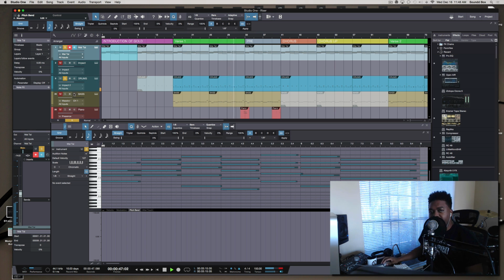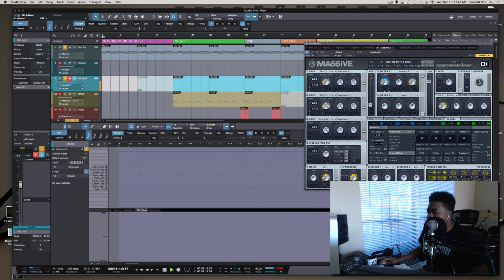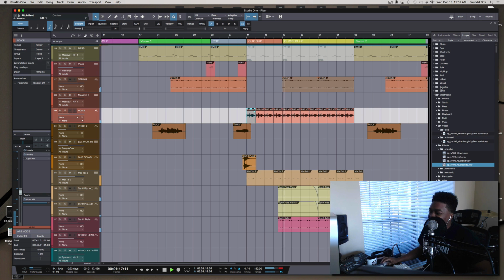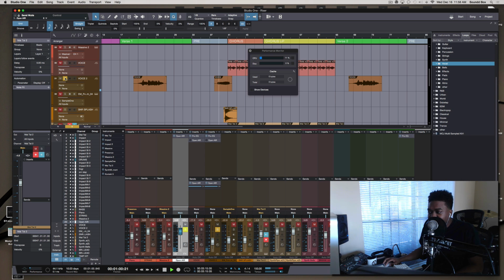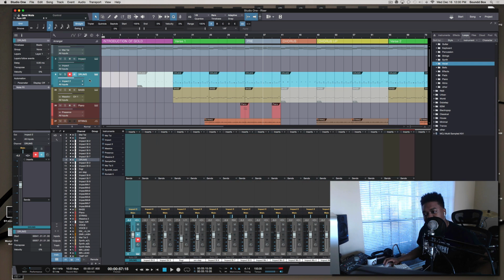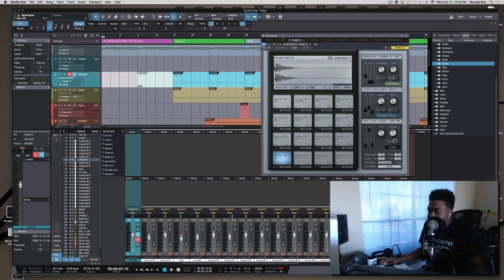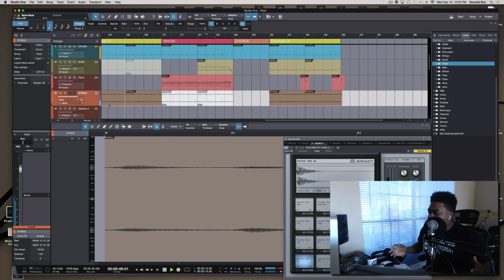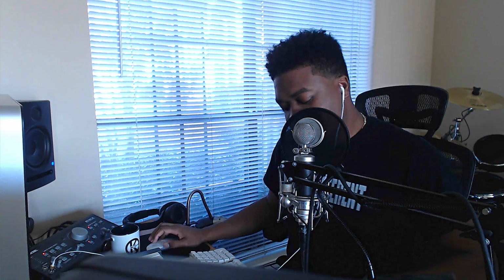Studio One 3 R&B Track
Elib compose a R&B track